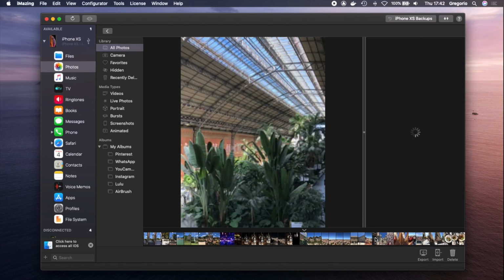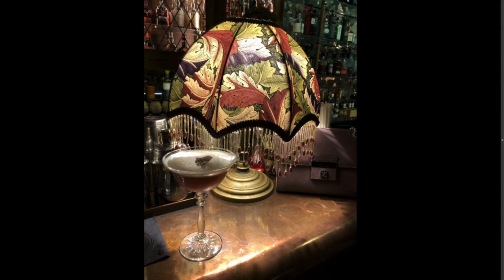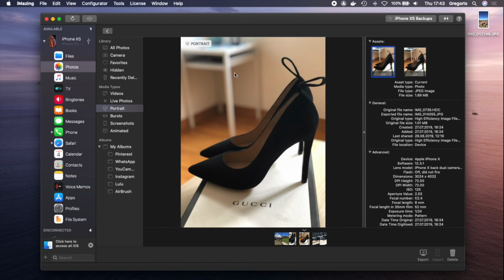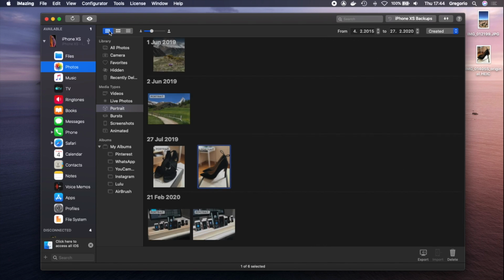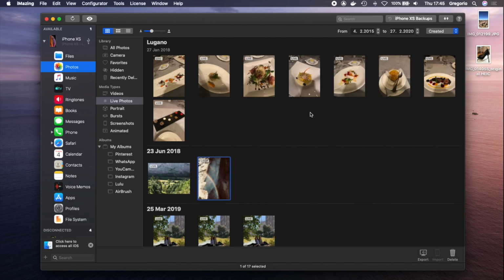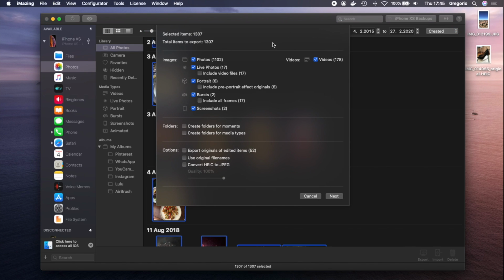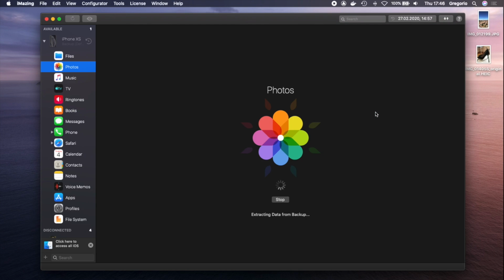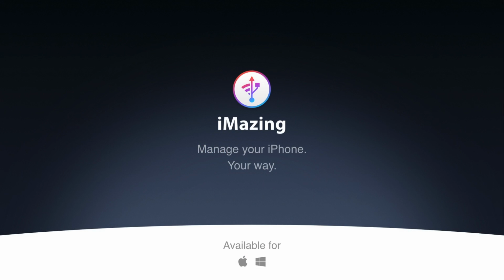New Photos Section in iMazing for Mac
Gregorio walks you through iMazing's exciting 2.11 update which brings a completely redone version of the Photos tool that enables iMazing users to easily browse and transfer iPhone photos on Mac. It only takes a couple of seconds before your entire photo library can be browsed directly from your iPhone, including detailed metadata for each photo and video. It's gorgeous and easy to use - give it a try!

In-depth 'How to Manage and Transfer iPhone Photos on Mac' guide

0:00 Updated Photos Feature in iMazing
0:54 Detailed Photo Metadata
1:48 Portrait mode Photos
2:37 Live Photos
3:13 Export iPhone photos to your computer
4:05 Export Photos from a backup